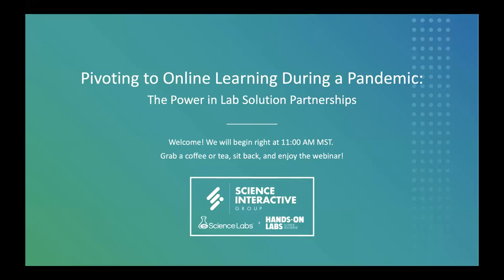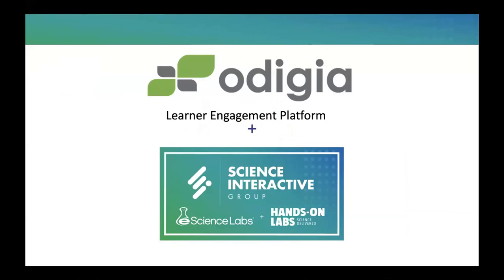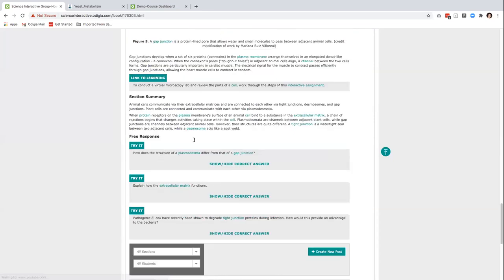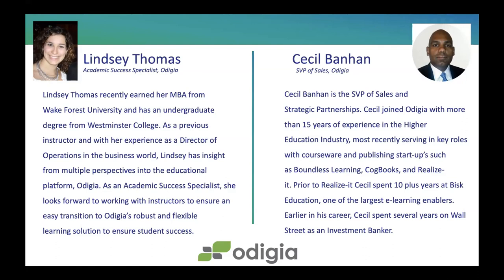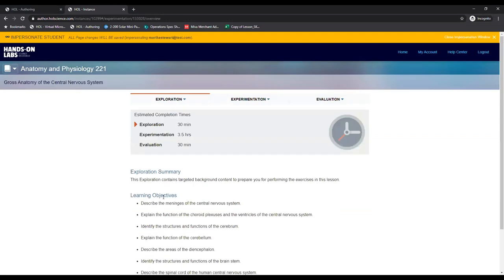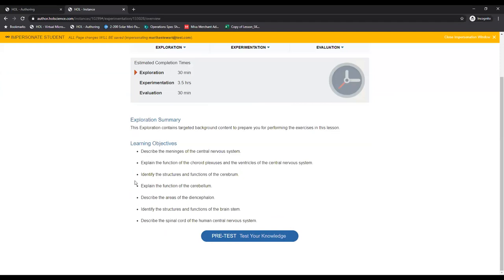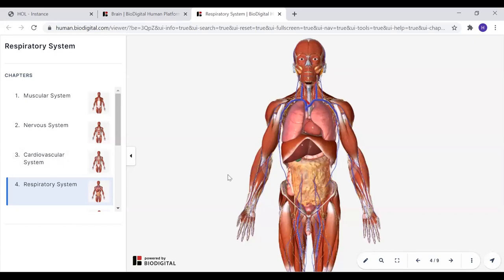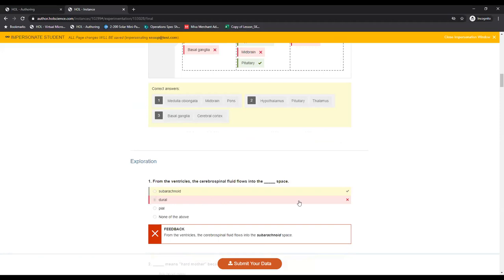Pivoting Online During a Pandemic: The Power In Lab Partnerships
With the COVID-19 pandemic closing campuses around the world, instructors are left needing solutions to move their lab online quickly. How do you take a physical laboratory experience and transition it to a distance-learning environment safely and effectively?

During this webinar, we addressed the primary concerns instructors are encountering with moving their laboratory course online and what Science Interactive Group is doing to support instructor needs. Join us for a preview into our partnerships with Biodigital and Odigia and the new quality lab solutions we’re offering to help institutions pivot online during a pandemic.